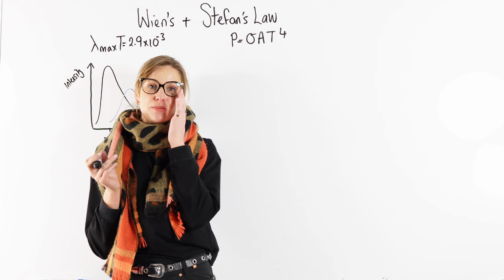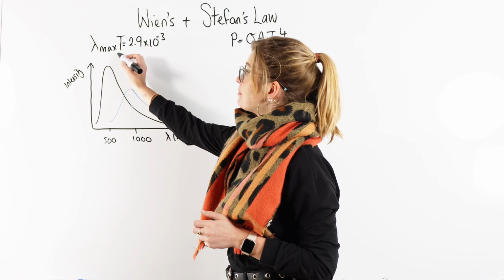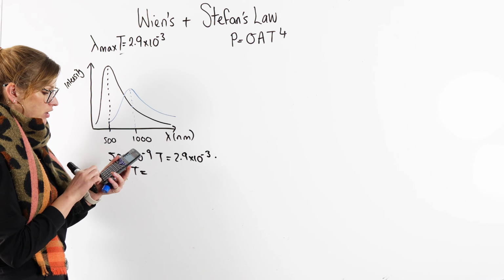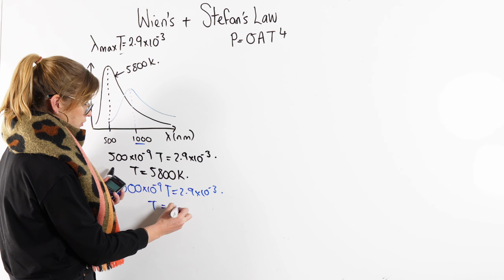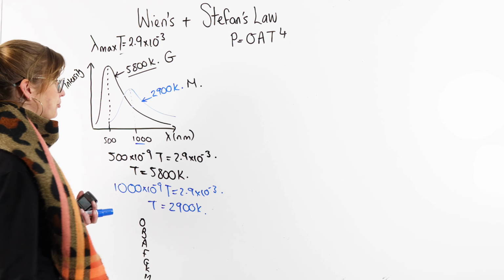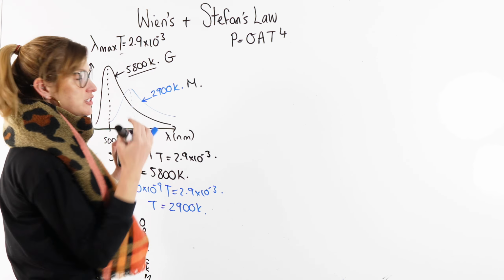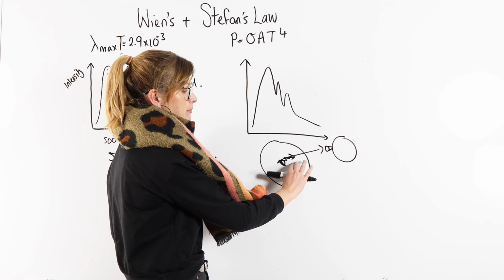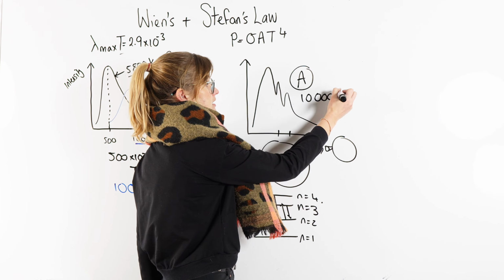Wien's Law and Stefan's Law Explained In 5 Minutes | A Level Physics